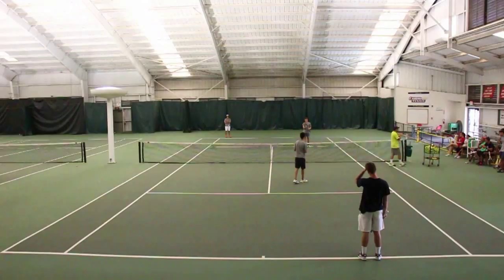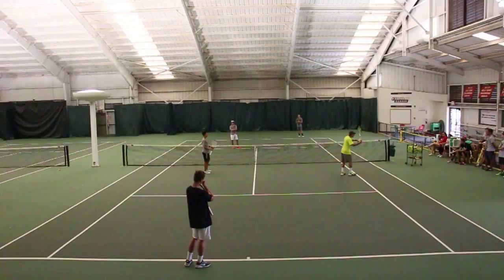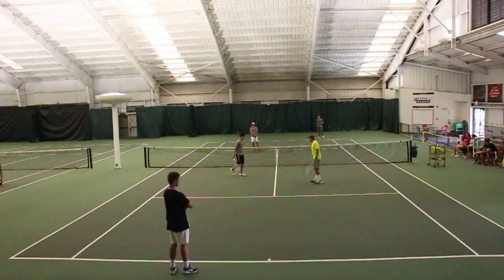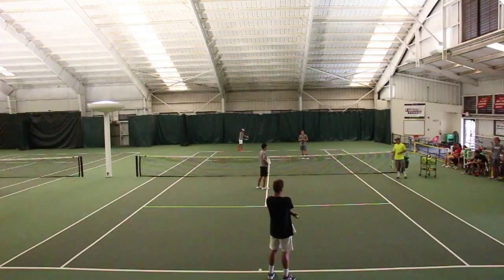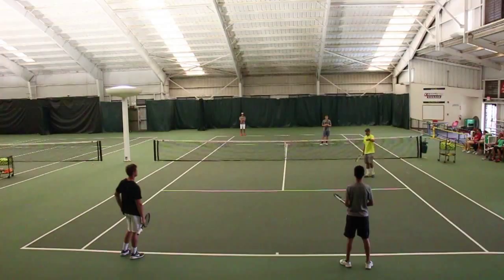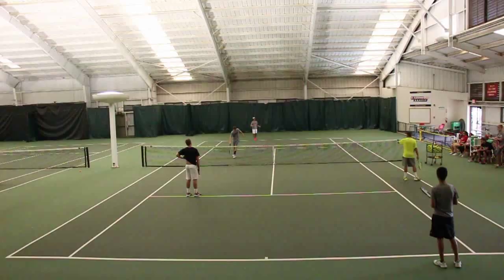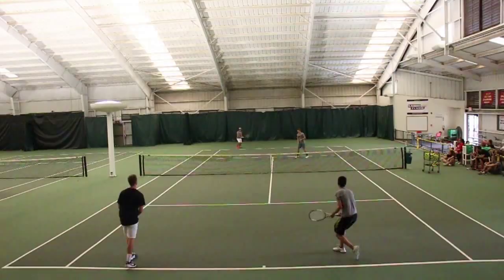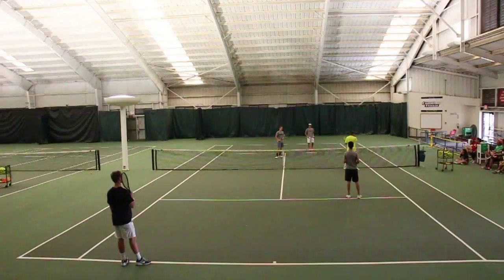Tennis Doubles Formations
A video describing tennis doubles formations and strategies. These are used by the greatest doubles players of all time such as the Bryan Brothers Bob and Mike. We go over the "I" formation, Australian Doubles Formation, Offsetting in doubles and more.